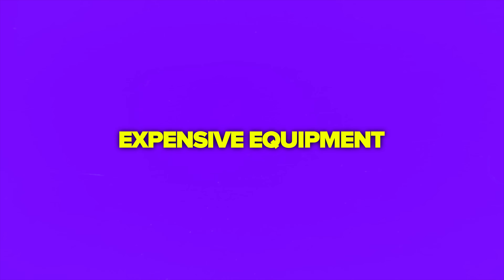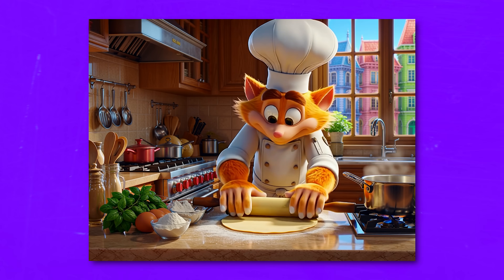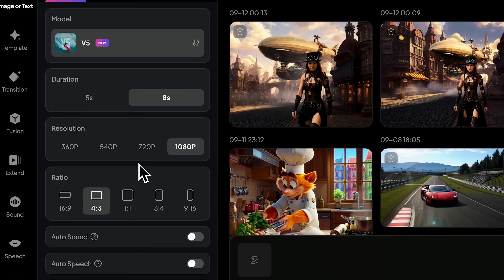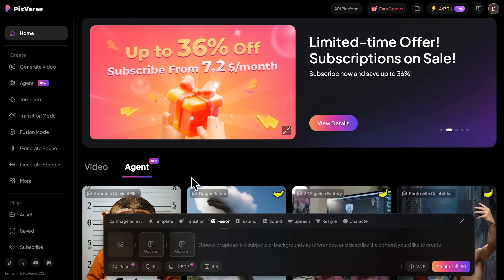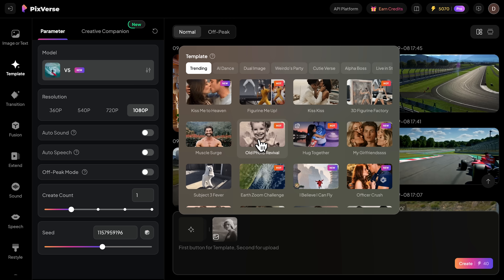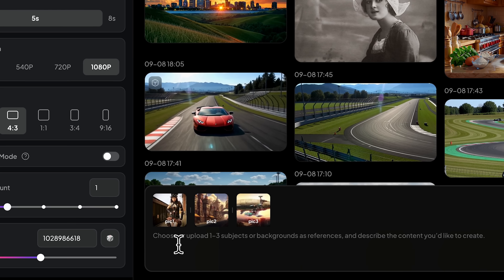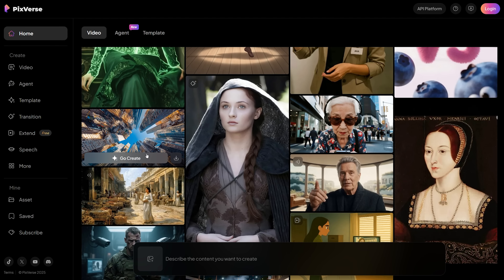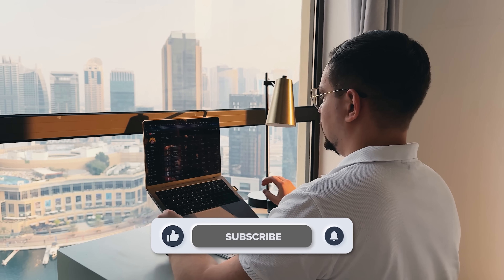PixVerse AI Review - 2025 | Version 5 Is Here: This Might Replace Professional Film Studios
Discover how V5 PixVerse AI is revolutionizing video creation in this in-depth PixVerse AI Review. Whether you're a beginner or pro, this AI video tool offers speed, quality, and ease of use. We explore its intuitive features and why it stands out as a game-changer in AI video generation platforms.

⏱️CHAPTERS:
0:00 PixVerse AI Review
0:42 What Is PixVerse V5?
1:46 Core Features Deep Dive
2:45 Hands-On Demo
5:10 Who Should Use It?
6:04 Is V5 Worth It?